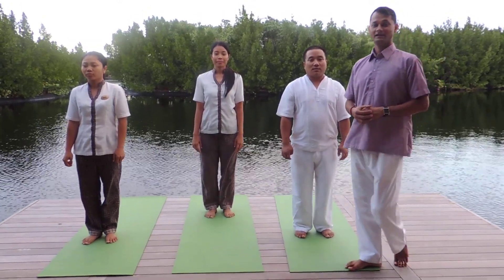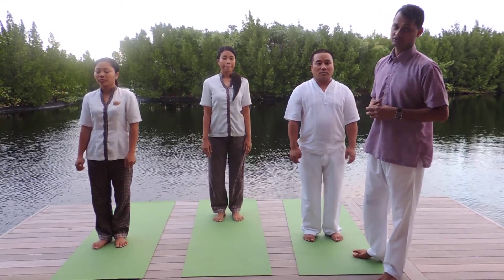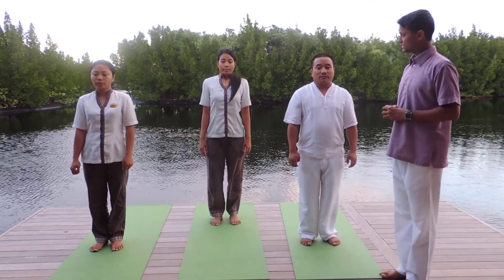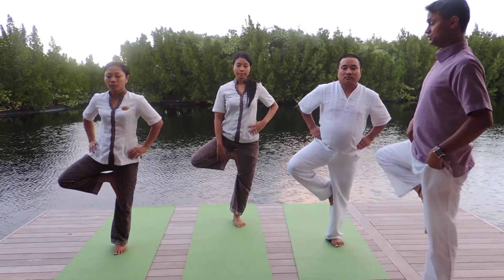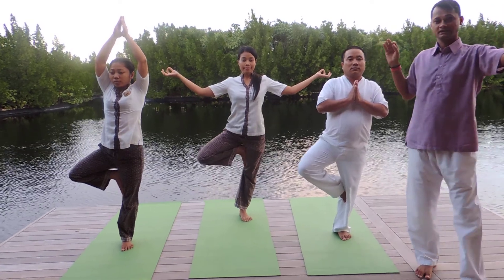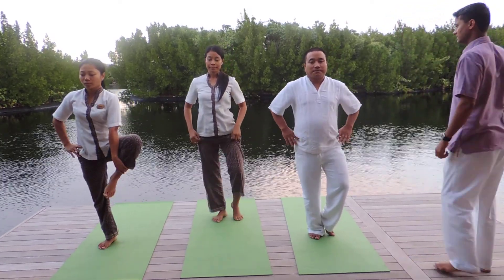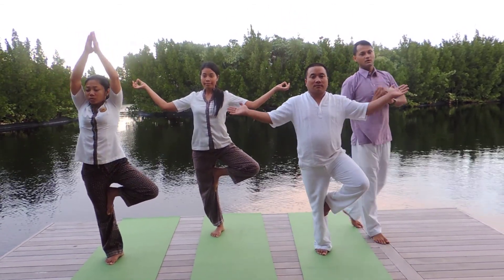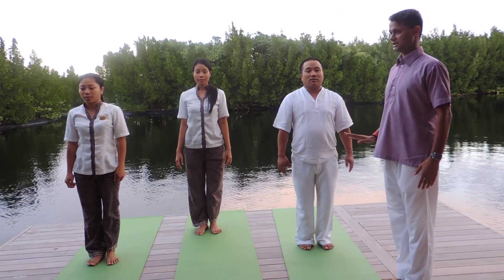Virkshasana II Tree Pose II वृक्षासन